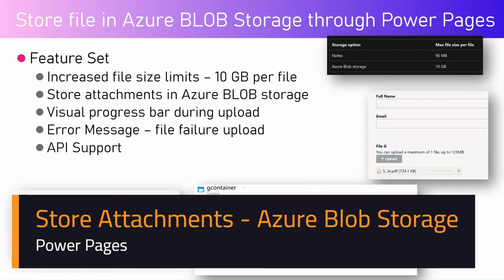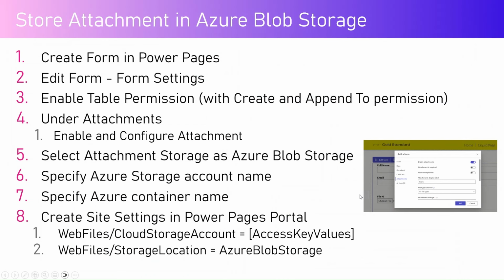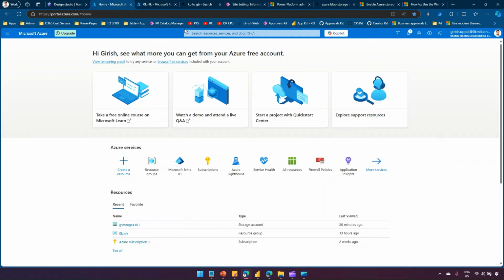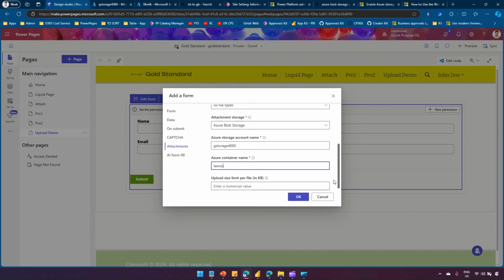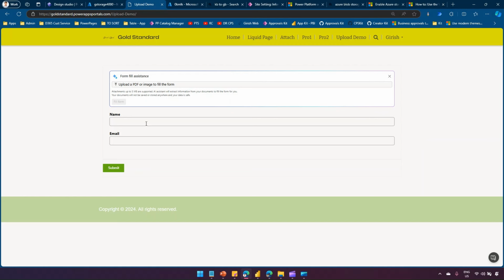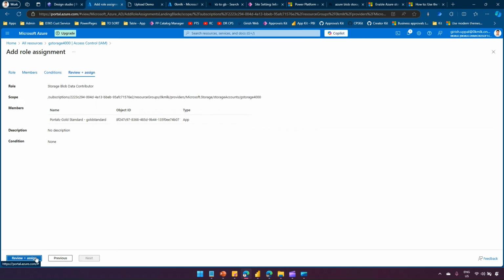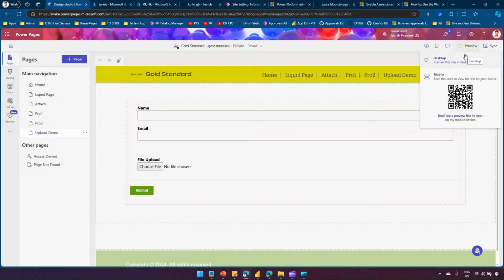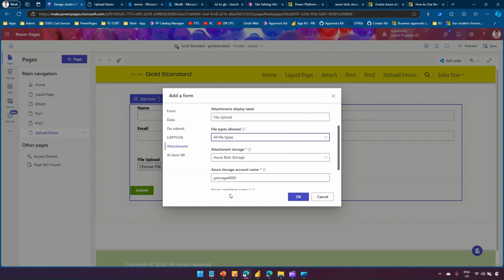How to use Azure Blob Storage in Power Pages Form for storing file attachments?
This video explains the steps to connect Azure BLOB storage to store attachments uploaded using Power Pages attachment form control.

The benefits of using Azure Blob storage for storing file attachments are:
✔️ Increased file size limits – 10 GB per file
✔️ Store attachments in Azure BLOB storage
✔️ Visual progress bar during upload
✔️ Error Message – file failure upload
✔️ API Support

The following set of configurations can be performed for Attachment control:
✔️ Enable or Disable Attachments
✔️ Make Attachment field required
✔️ Allow multiple attachment upload
✔️ Set Attachment Display Label
✔️ Set allowed attachment file type
✔️ Select Attachment storage location
      - Dataverse
      - Azure Blob Storage
✔️ Set Upload file size limit

Power Pages Design Studio - Configuration Steps
⭐ Create Form in Power Pages
⭐ Edit Form - Form Settings
⭐ Enable Table Permission (with Create and Append To permission)
⭐ Under Attachments
       - Enable and Configure Attachment
⭐ Select Attachment Storage as Azure Blob Storage
⭐ Specify Azure Storage account name
⭐ Specify Azure container name
⭐ Create Site Settings in Power Pages Portal
       WebFiles/CloudStorageAccount = [AccessKeyValues]
       WebFiles/StorageLocation = AzureBlobStorage

Azure related settings
⭐ Create Azure Resource Group
⭐ Create Azure Storage Account
⭐ Create Container
⭐ Create Role Assignment (IAM) and grant access to Portal App Reg
      - Reader
      - Storage Blob Data Contributor
⭐ Copy Access Key from Storage account
⭐ Add CORS rule on Azure Storage Account
      - Set Allowed Origins
      - Set Allowed Verbs
      - Set Allowed Headers
      - Set Exposed Headers
      - Maximum age (cache)

Girish Uppal explains the multi-step process in Microsoft Azure and Microsoft Power Pages and provides a seamless integration between the two technologies to store attachments uploaded using Power Pages form.